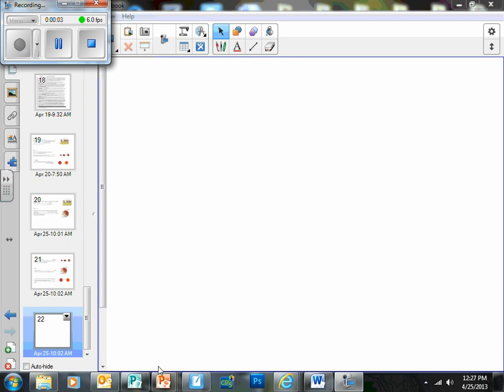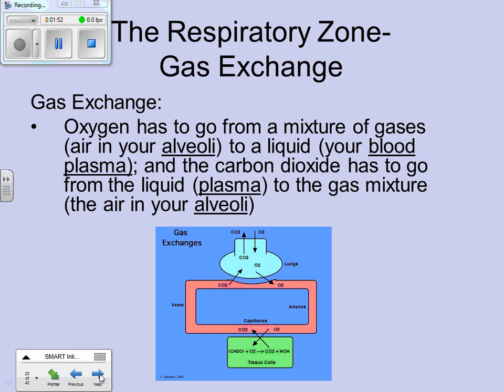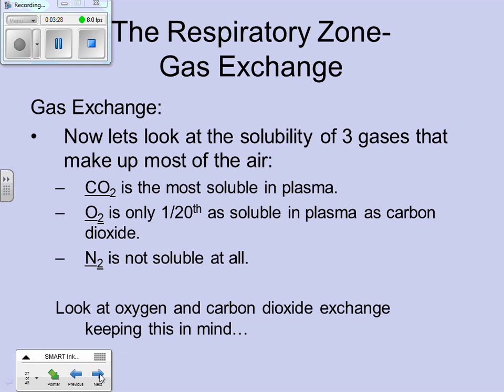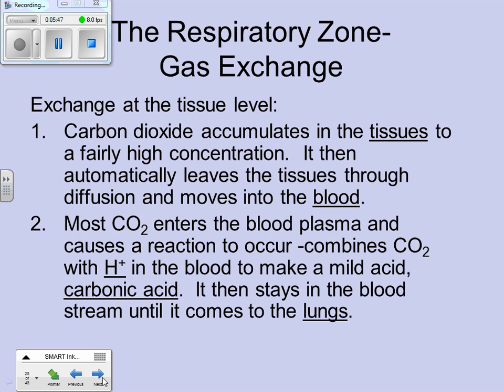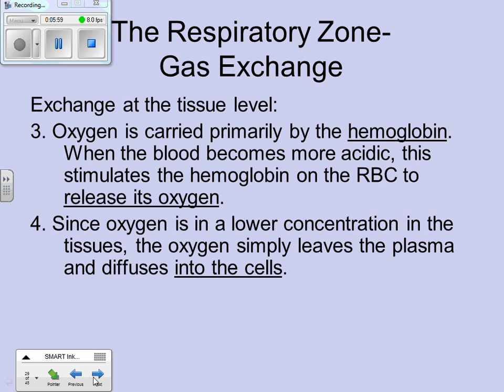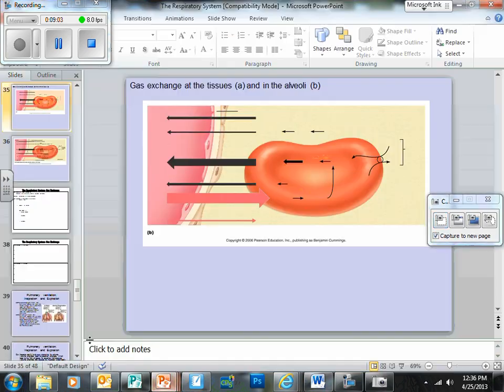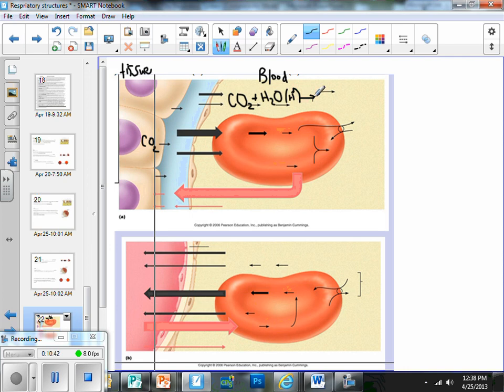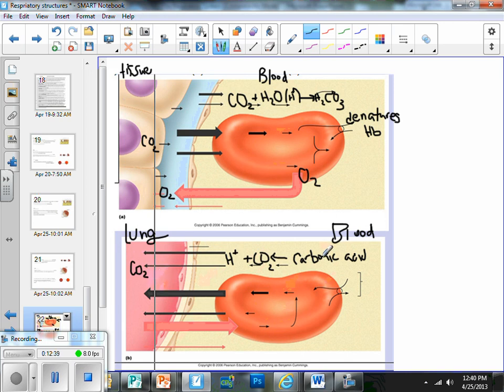lecture on gas exchange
My lecture on how gas is exchanged in the alveoli and tissues with the blood.